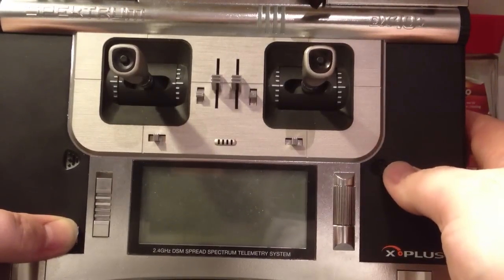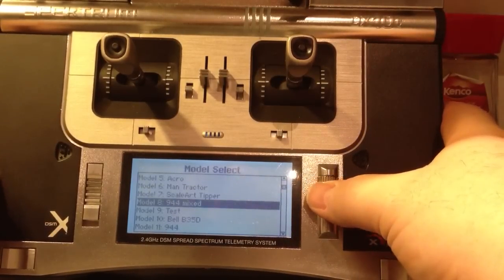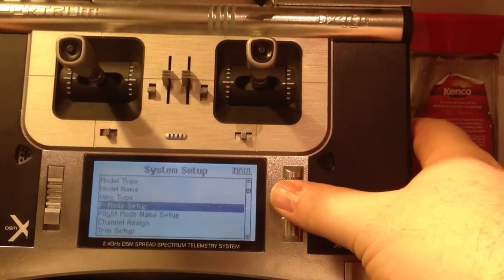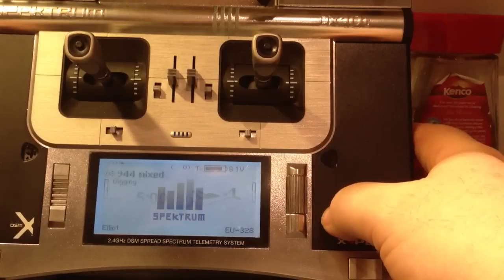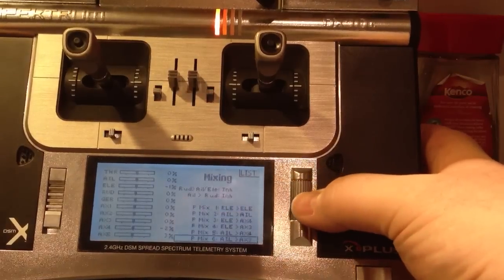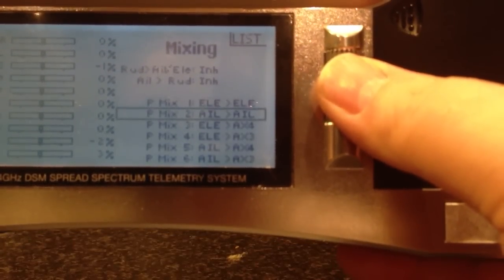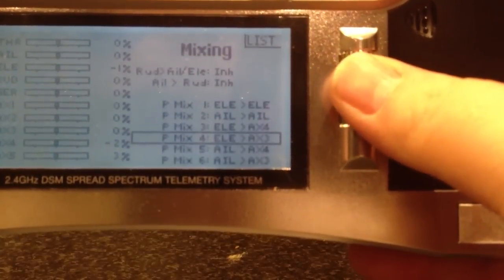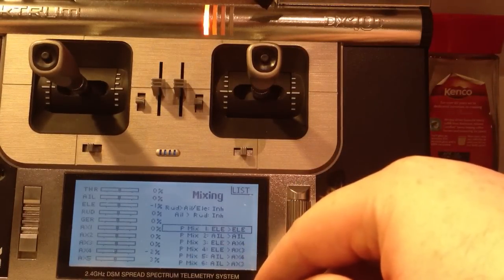Spektrum DX10T programming tutorial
Firstly, please excuse my dull tones and pauses... I was trying to do this in one take!

Normally I use the sliders to operate the tracks and if i'm tracking a long distance then I still use them.
However when loading onto a low loader of trying to move around site, I find using the gimbles easier and more precise

Been asked how to this by a few people - hope this helps..